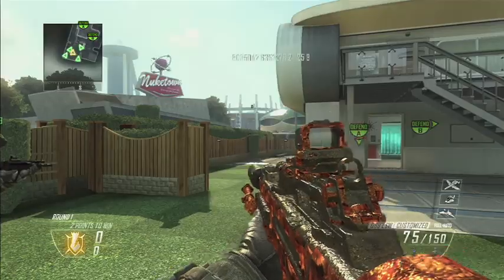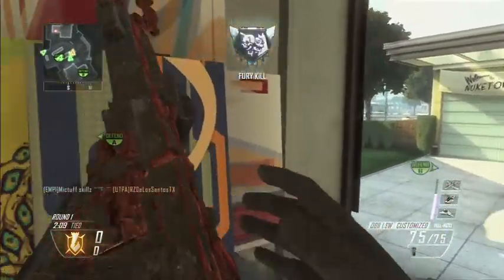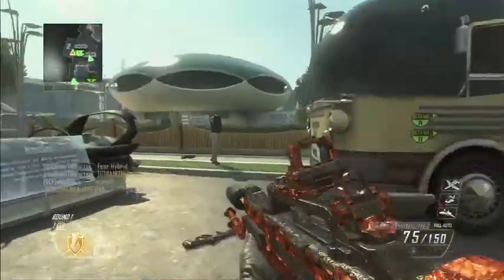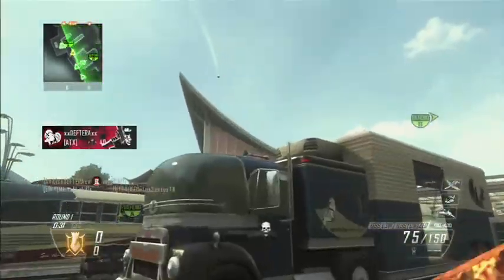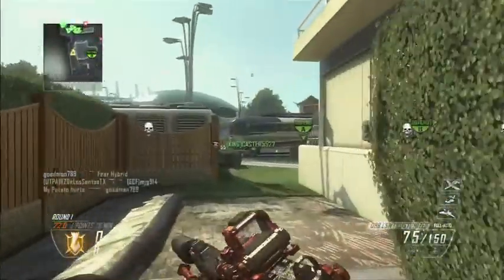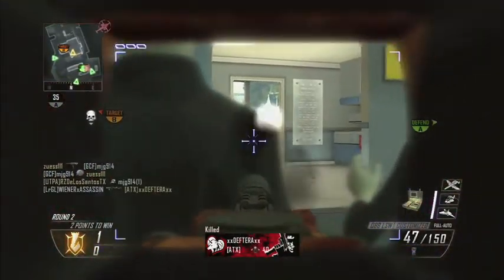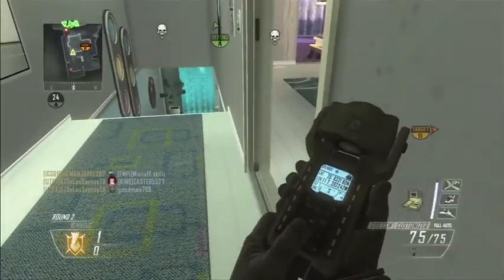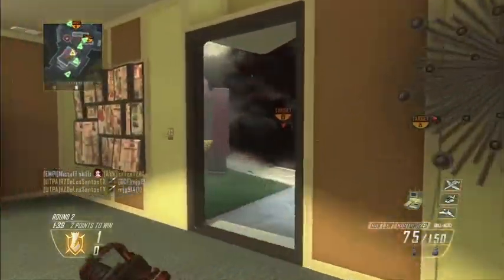Gamplay/commentary with the QBB-lsw black ops 2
question of the day=what is your favorite lmg